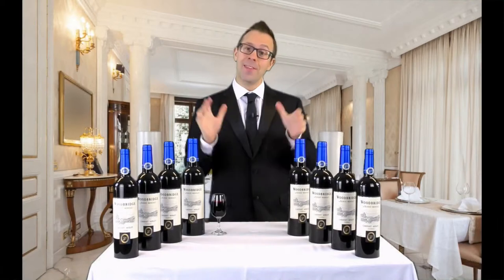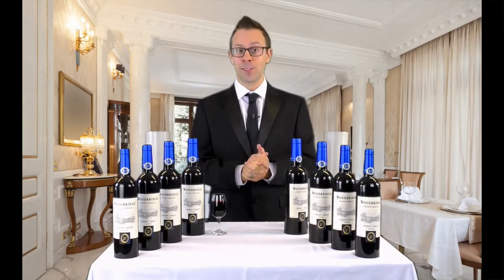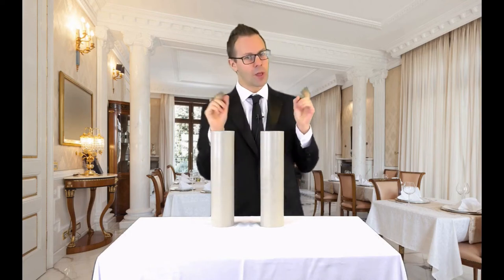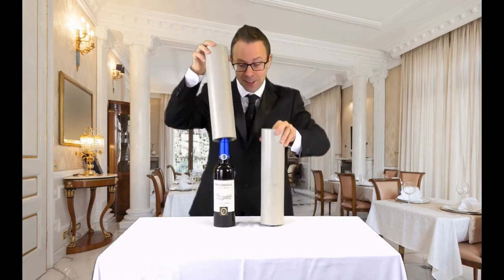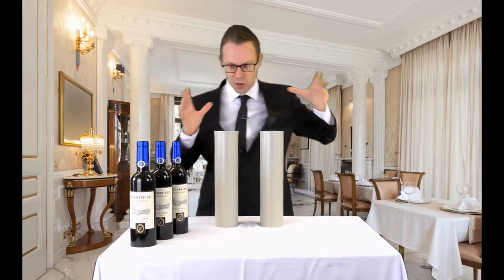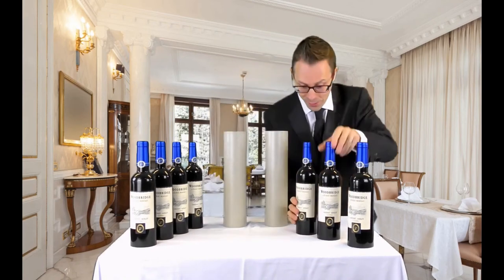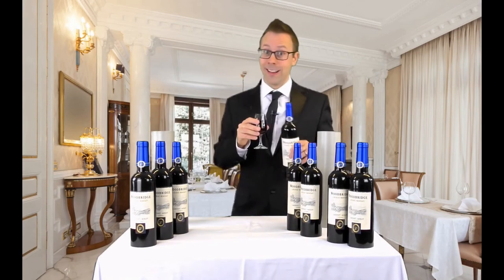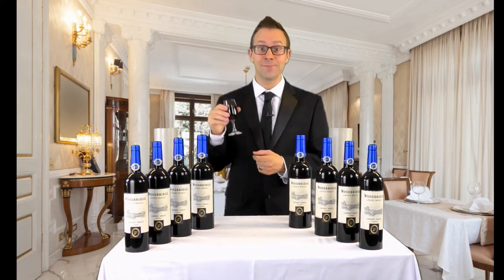Hamilton Multiplying Wine Bottles by Tora Magic